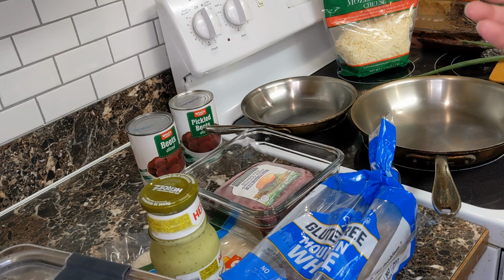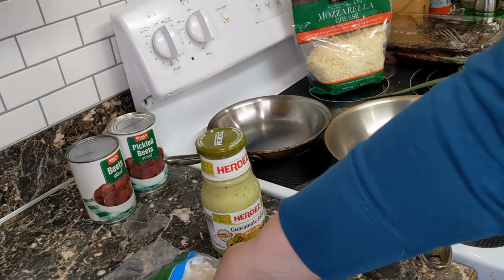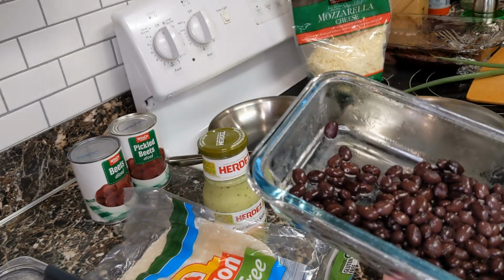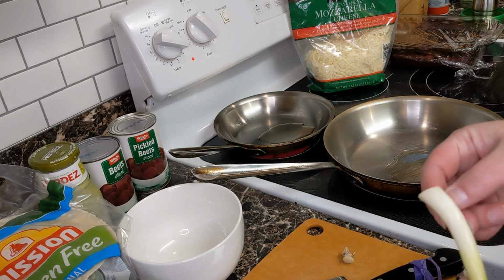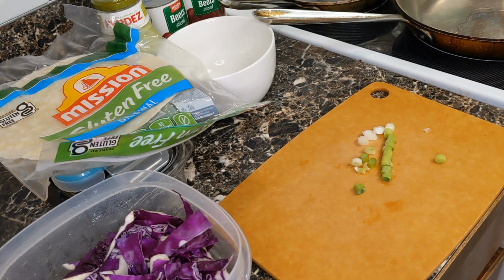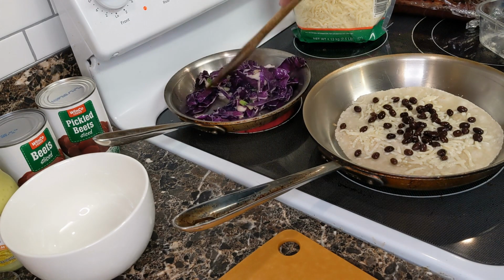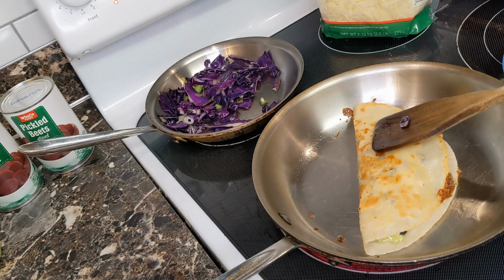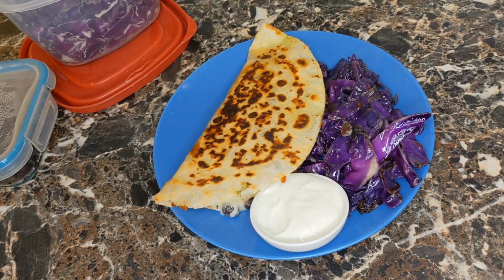Gluten-free Quesadillas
Today we are making gluten-free quesadillas to use up some items in our fridge. Recipe inspiration from That Lisa Dawn and her fabulous love of beans.

Stats:

Family of four plus one out of the house and three dogs. I am gluten and nut free, low dairy and somewhat vegetarian. The rest of the family does eat gluten but most of our family cooking is 100% gluten-free.

As always we only recommend products we have tried ourselves. We are a participant in the Amazon Services LLC Associates Program, an affiliate advertising program designed to provide a means for us to earn fees by linking to Amazon.com and affiliated sites. *